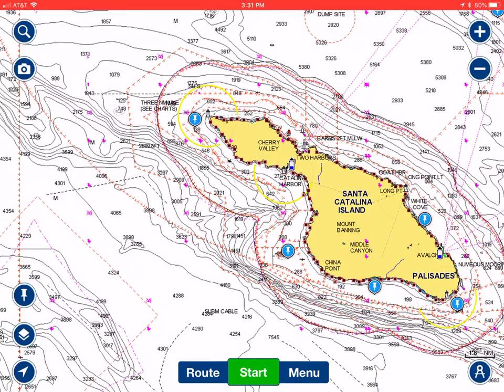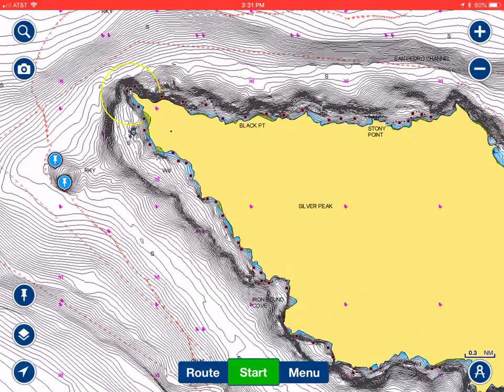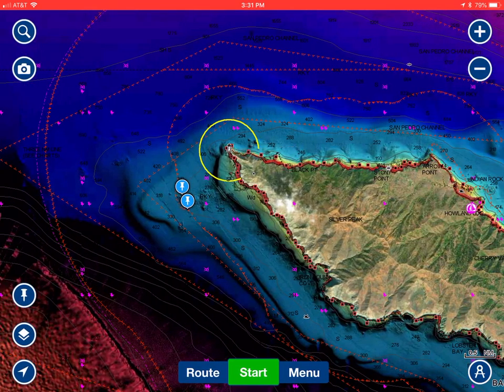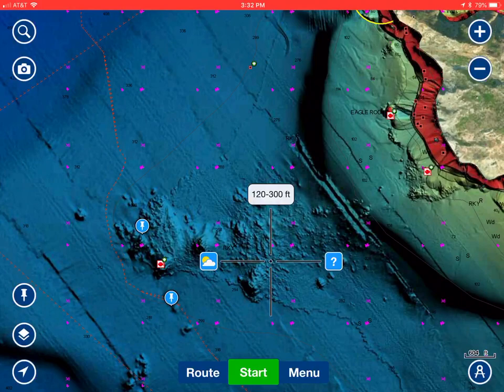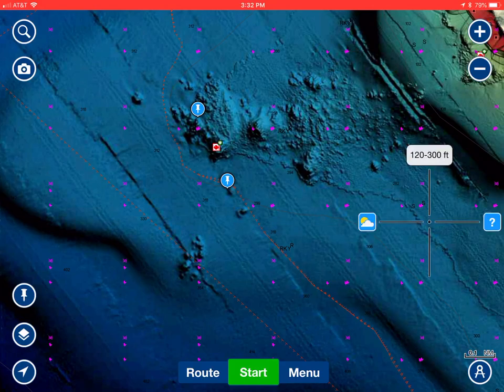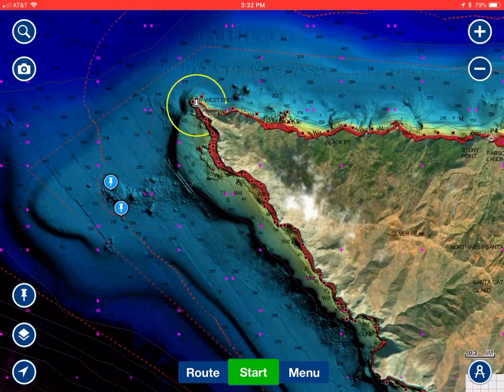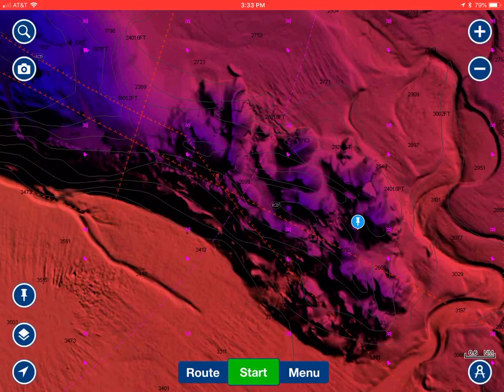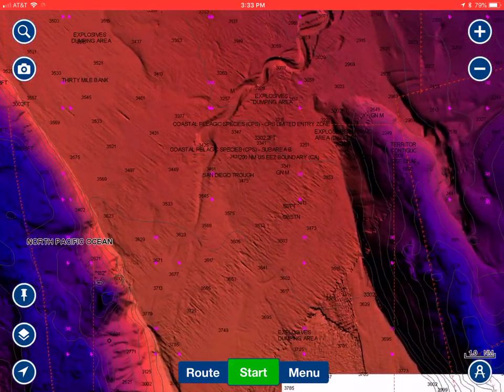How to use Navionics Relief Shading for Saltwater Anglers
If you're a saltwater angler in Southern California, Navionics new Relief Shading will absolutely change the way you fish.